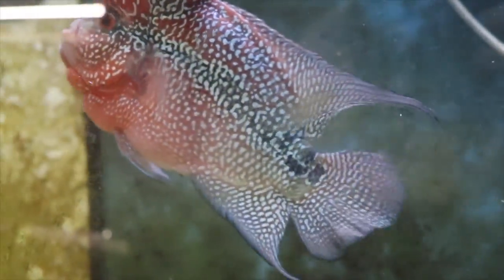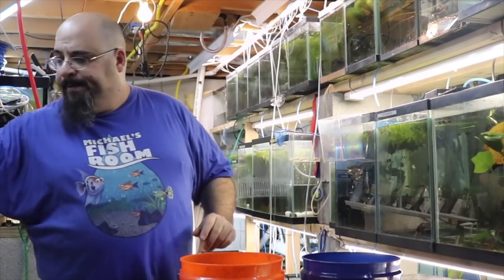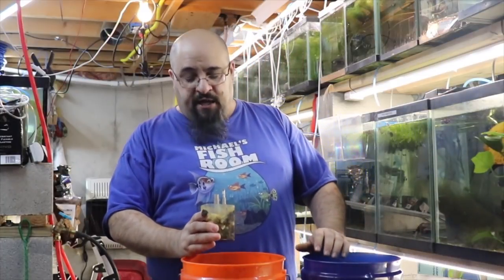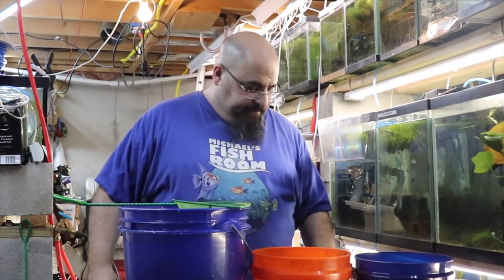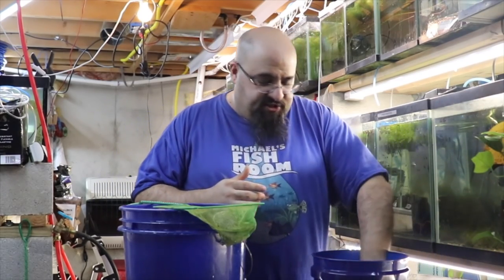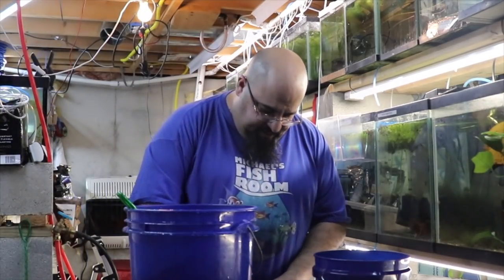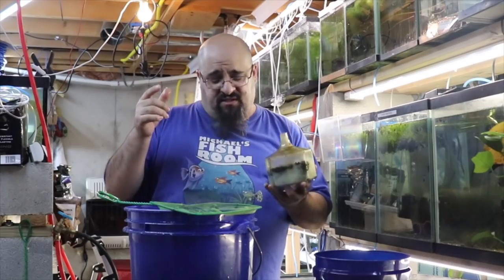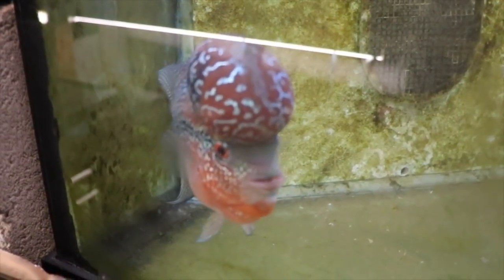How to Clean a Box Filter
How to Clean a box filter! In this Box Filter Bonanza I show you how to clean a corner Box Filter and a Japanese Box Filter. The Box filter from Japan has a different shape.

Poly Fil (Cheap Filter Floss)

Seachem Prime

Seachem Safe

Prazi Pro

Ich X